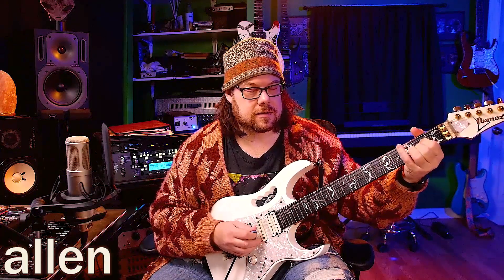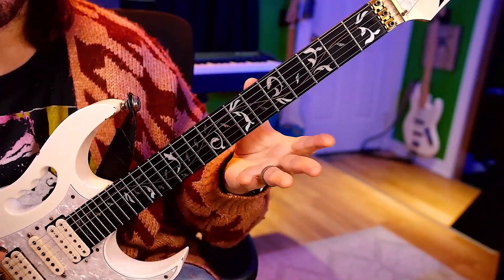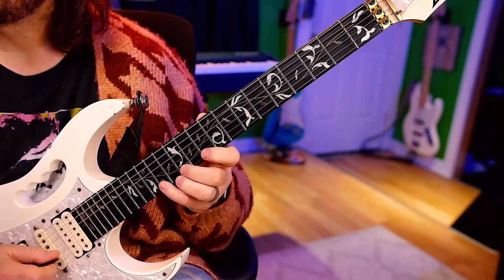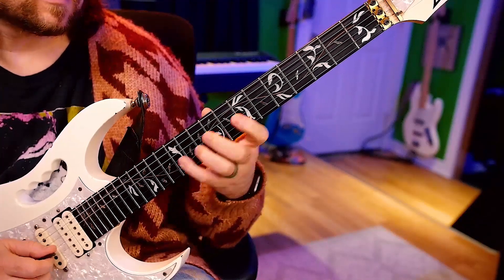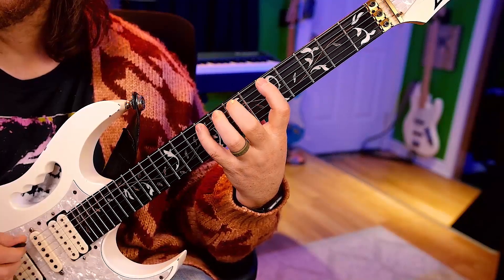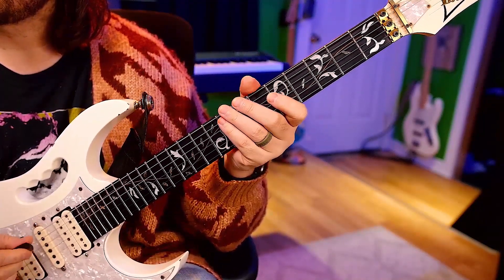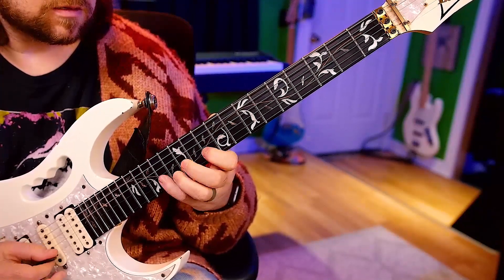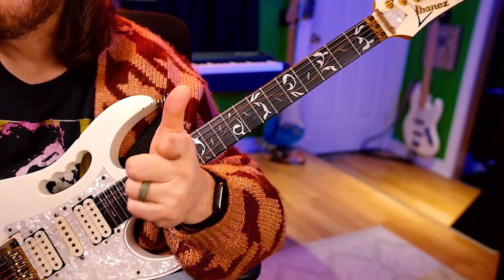2022 Year of Guitar Day 68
Guitar focus for 2022.